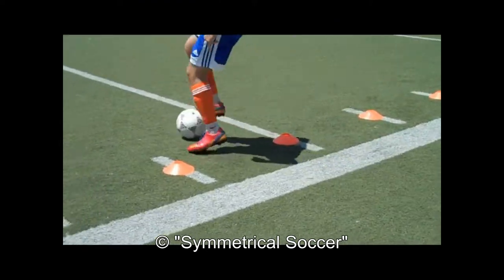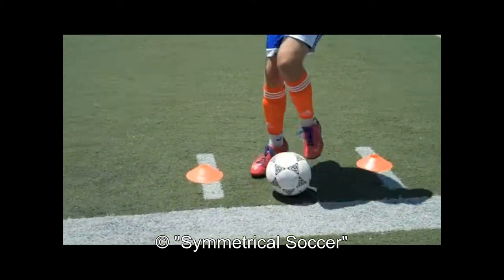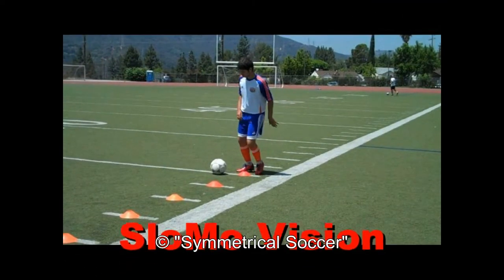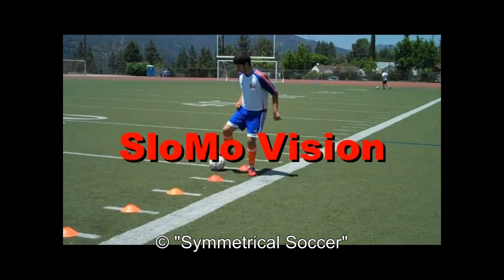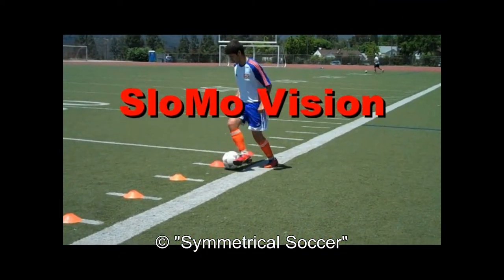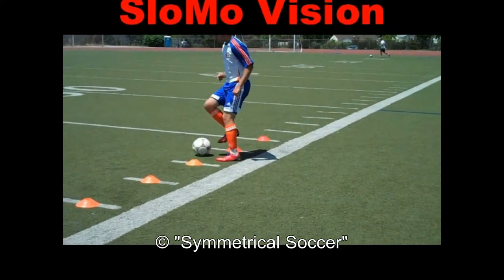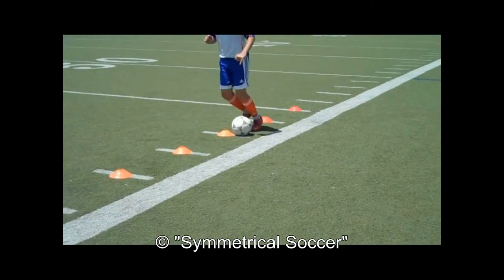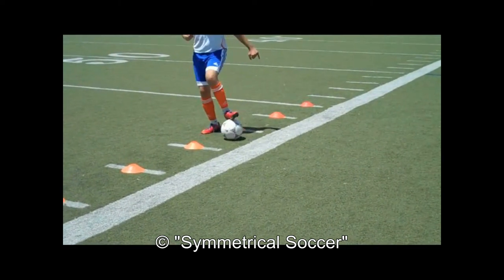Symmetrical Soccer - Sole across, outside touch, sole behind.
Scene of the Symmetrical Soccer training video.
Breakdown of a training exercise... Symmetrical Soccer -  Sole across, outside touch, sole behind.